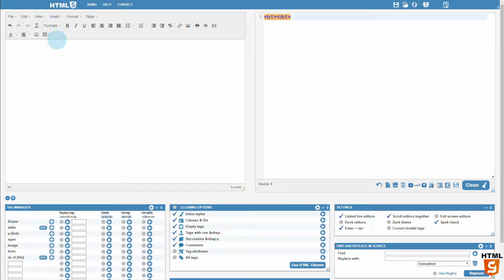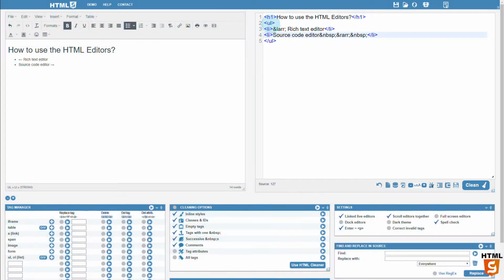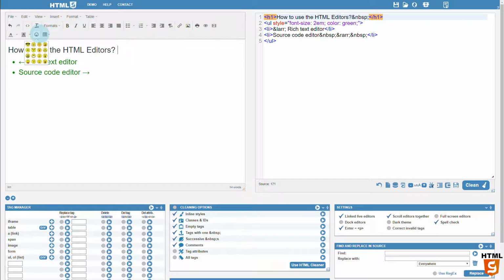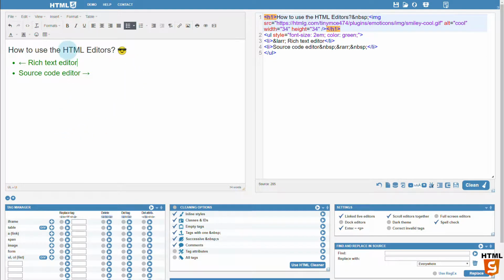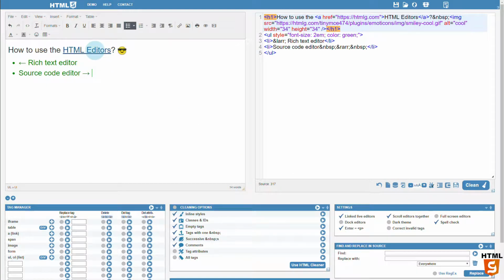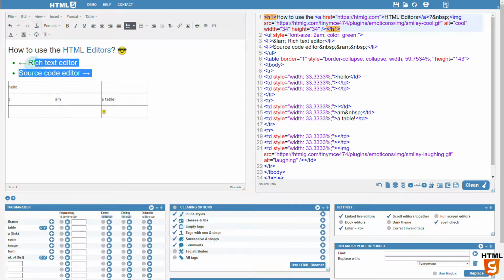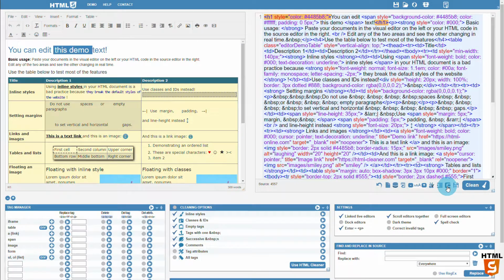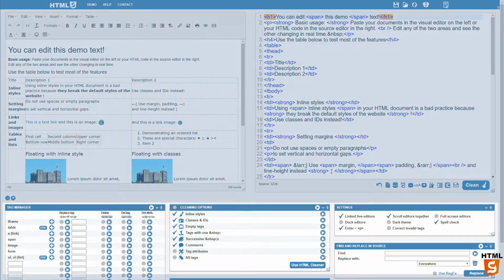Part 2 - How to use the linked visual and source HTML editors?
Adjust your HTML code and preview the document instantly, or compose the text in the rich text editor and get the markup instantly.

It doesn't require the download and installation of any program because it runs in your web browser